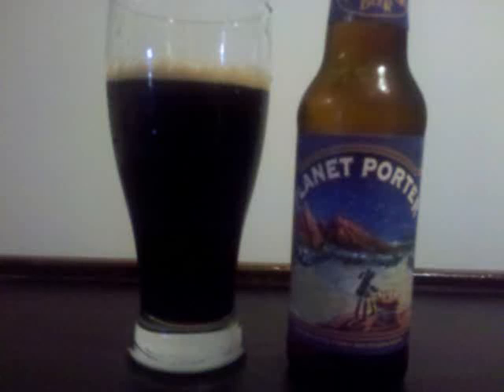Boulder Beer Planet Porter Beer Review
This is a video review of Boulder Beer Planet Porter by Professor Sudz.

Style: American Porter

ABV: 5.50% Alcohol By Volume (ABV)